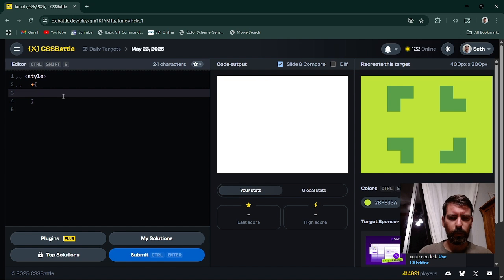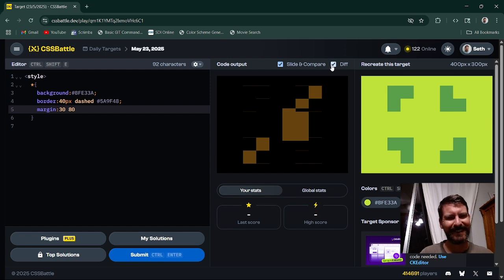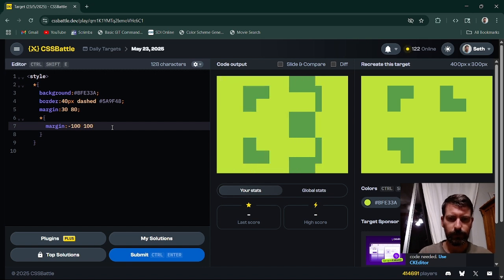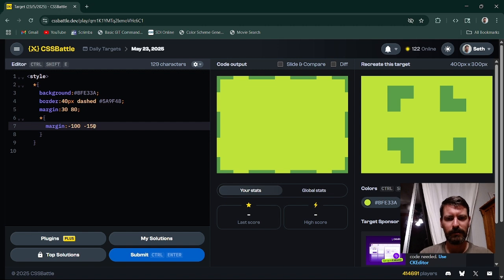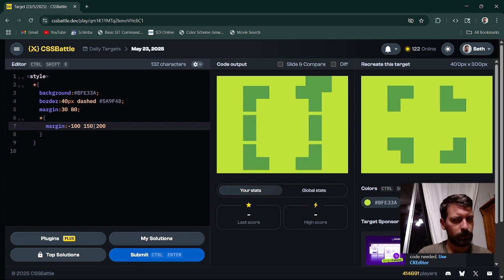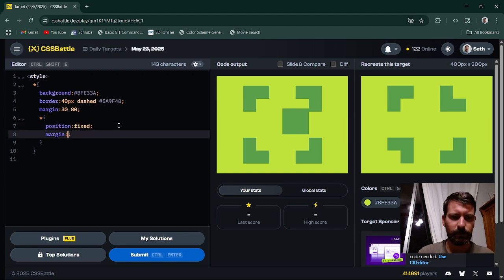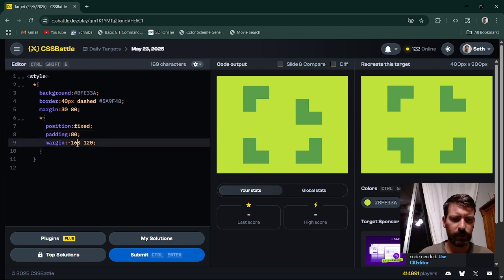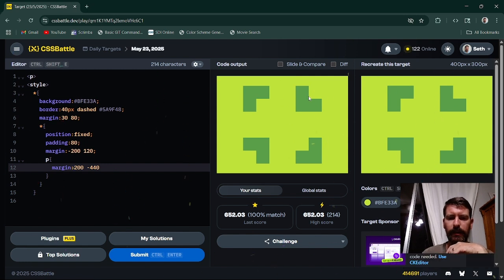CSS Battle Daily Challenge 5-23-25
Was able to collaborate with David Cotelessa earlier about strategy on this one. The dashed border is the star of this solution. Final character count: 134.